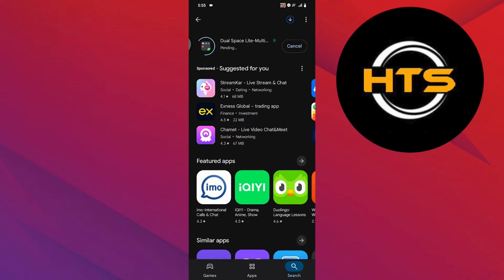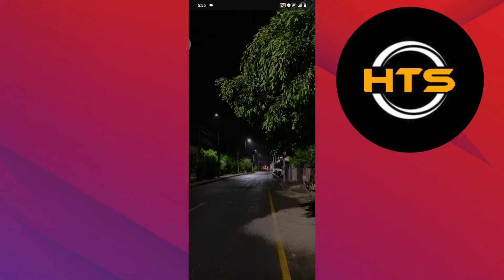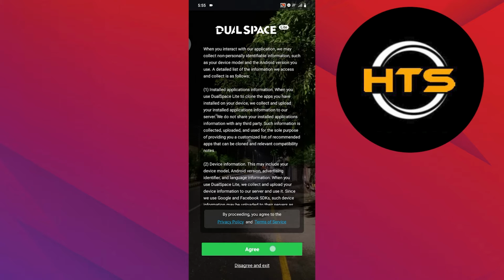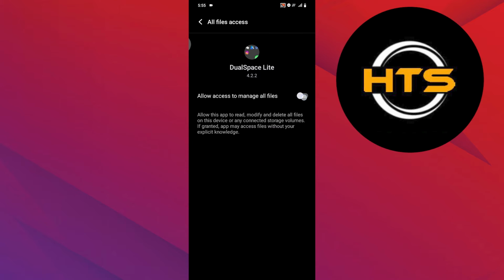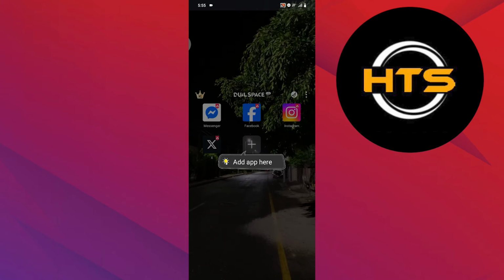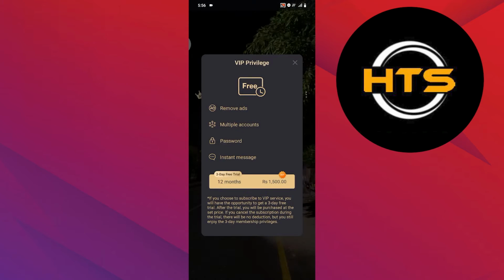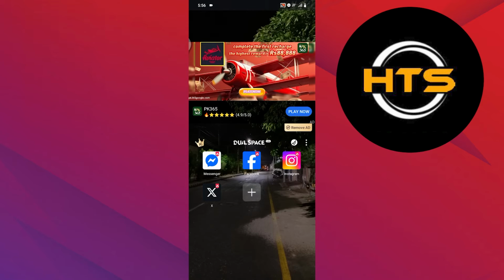How To Use Multiple Roblox Accounts At The Same Time On Phone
Hey everyone! Welcome to this How To Run Multiple Roblox Accounts At Once Mobile video tutorial.

If you want to know how to play multiple Roblox accounts at once and how to use multiple Roblox accounts at the same time mobile iOS, this video is for you.

In this video, we will show you how to use 2 Roblox accounts at the same time mobile and how to log into 2 Roblox accounts at once.

The steps on how to open 2 Roblox accounts at once mobile and how to use multiple Roblox accounts at the same time on mobile is easy.

After watching this video, you will find out how to log into multiple Roblox accounts and how to use multiple Roblox accounts at the same time.